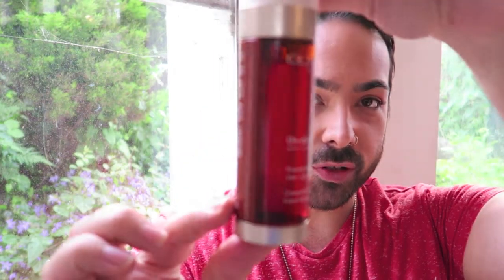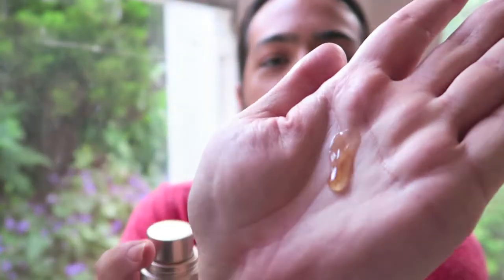Clarins Double Serum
Decided to take a break from my beloved Advanced night repair to try the massively recommended Clarins Double Serum.